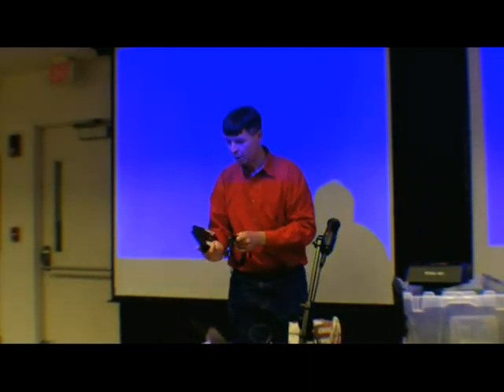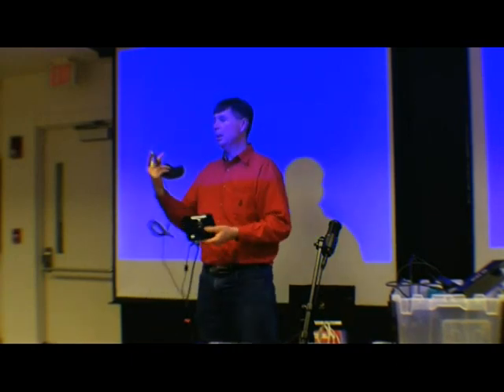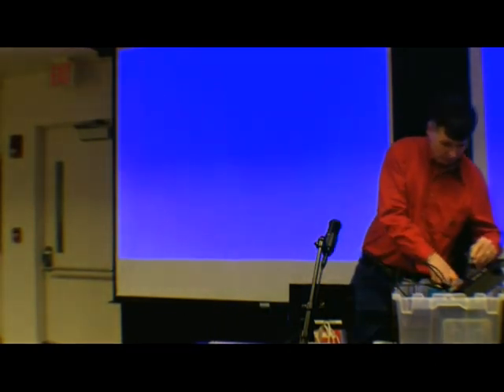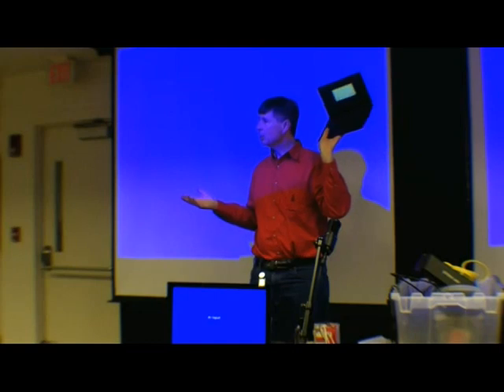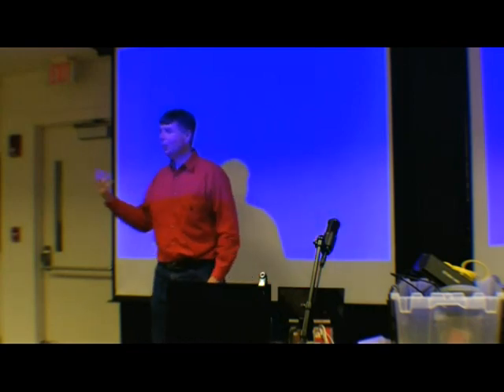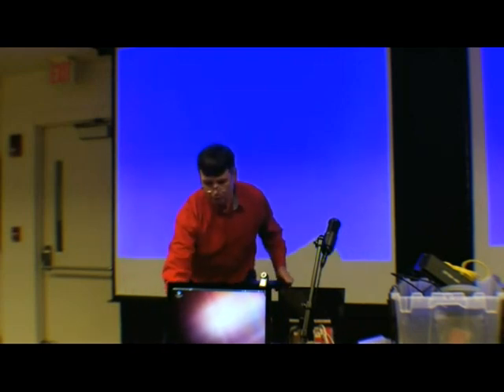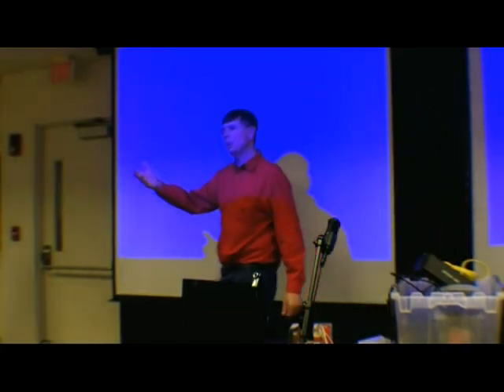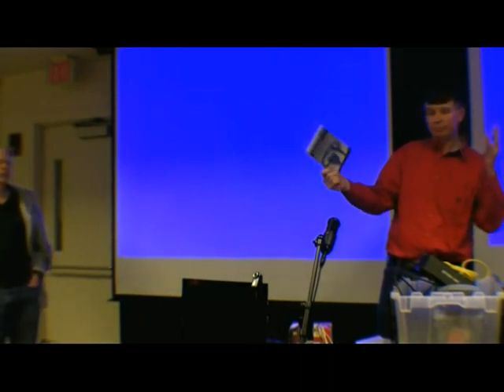[BLU] Short Takes 2011, Part 2: Genesi Efika MX Smarttop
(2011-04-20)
Brian DeLacey demonstrates the Genesi Efika MX Smarttop running Ubuntu 10.10 - and a medley of programs in C, Python, Java, Ruby, Haskell, and Scala.
(2nd of 3 short presentations)

User group meeting of Boston Linux & Unix on Wednesday, April 20, 2011.